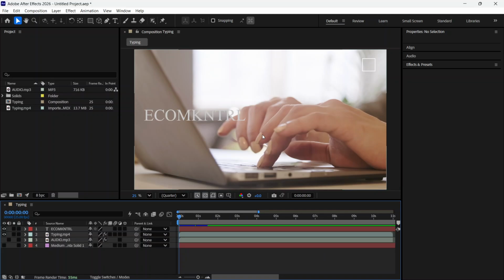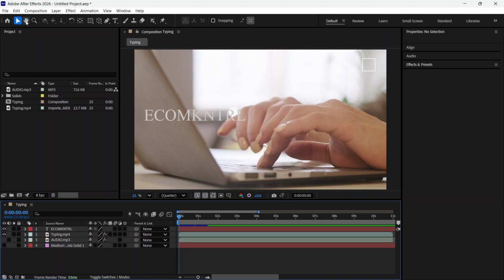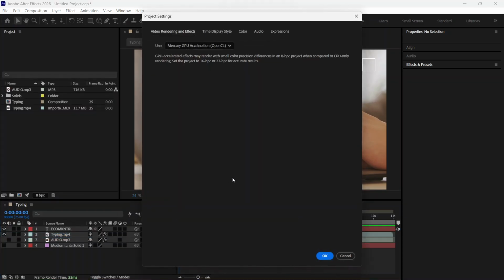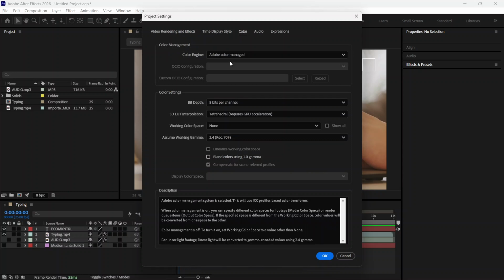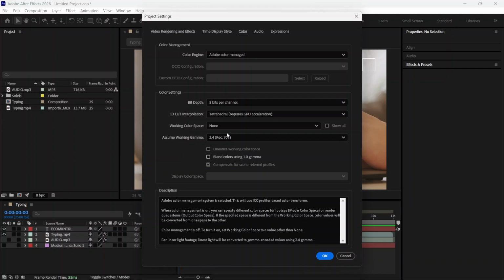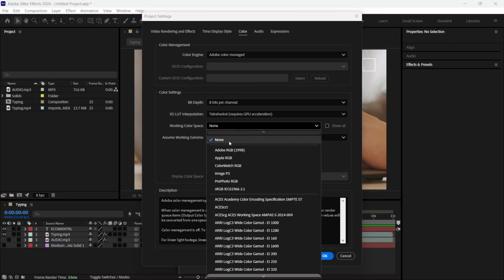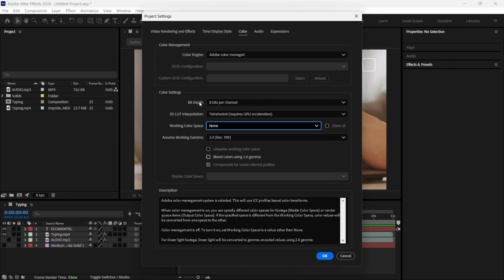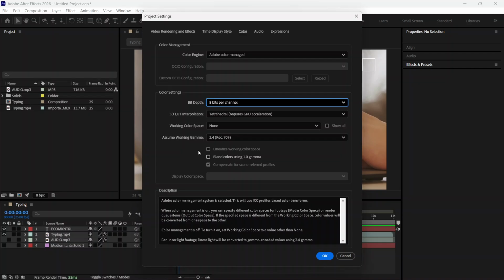How to Fix Desaturated Colors in After Effects (2026) | Step-by-Step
Learn how to fix desaturated colors in After Effects using the most current and reliable method available. In this tutorial, you'll see exactly why colors lose saturation in your composition and how to restore them quickly using color profile settings, interpret footage options, and output module adjustments. Whether your footage looks washed out, dull, or flat after import, this updated method covers the most common causes and fixes them without third-party plugins. This approach works across recent versions of After Effects and does not require advanced color grading experience. Follow along and your colors will match your original source footage by the end.